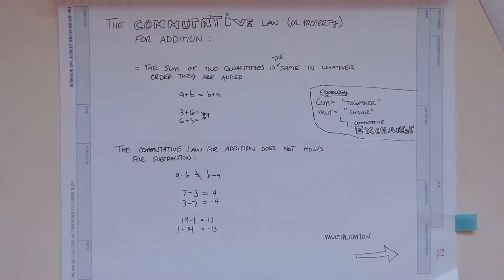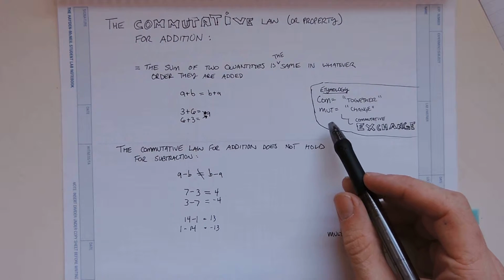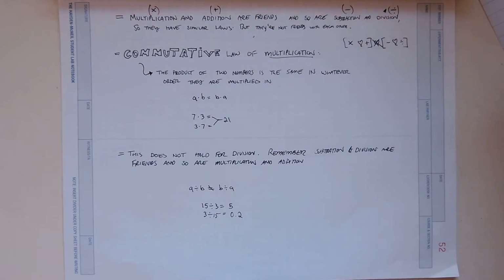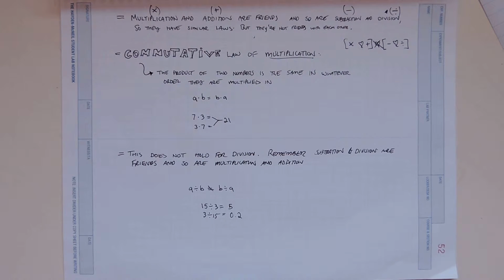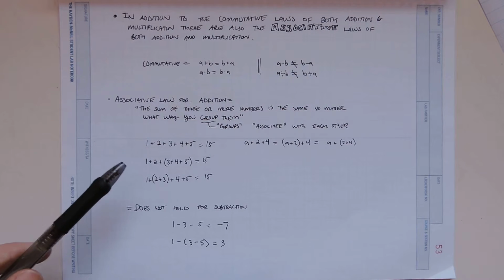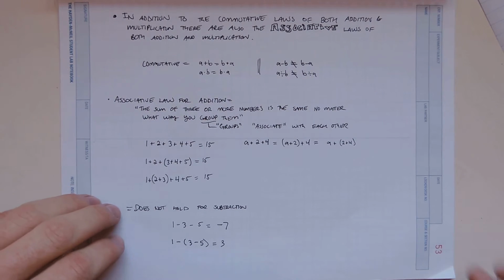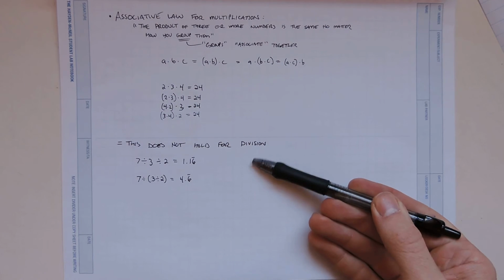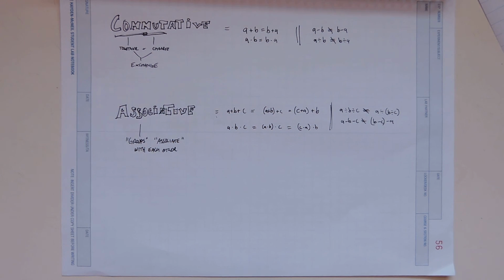The Commutative and Associative Law (or property) of Addition and Multiplication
The commutative law (or property) for addition and multiplication:

- a+b = b+a
- a*b = b*a

The associative law (or property) for addition and multiplication:

- a+b+c = a+(b+c) = (a+b)+c = (c+b)+a
- a*b*c = a*(b*c) = (c*a) *b

These two laws (or properties) apply for addition and multiplication but they do not hold for subtraction or division.